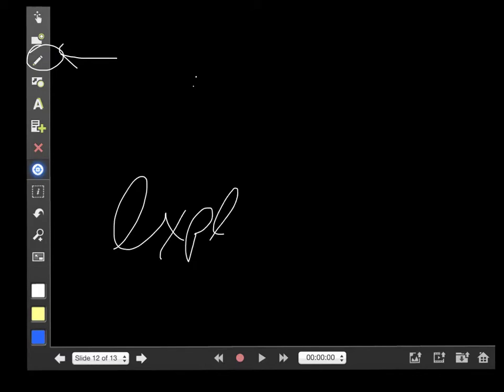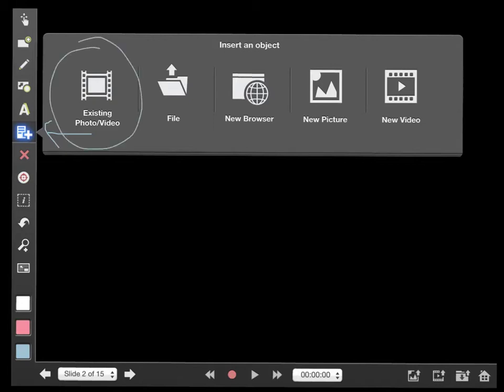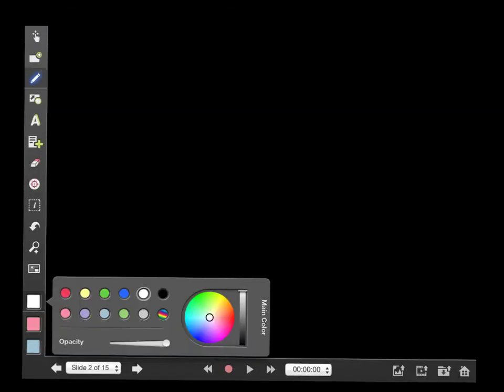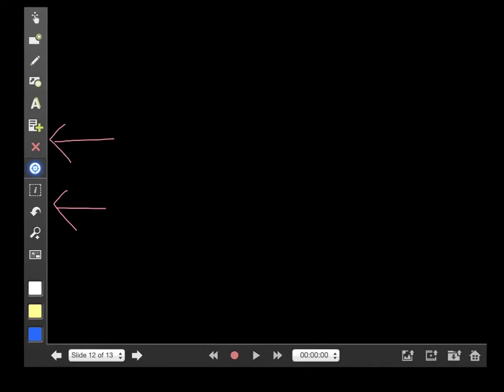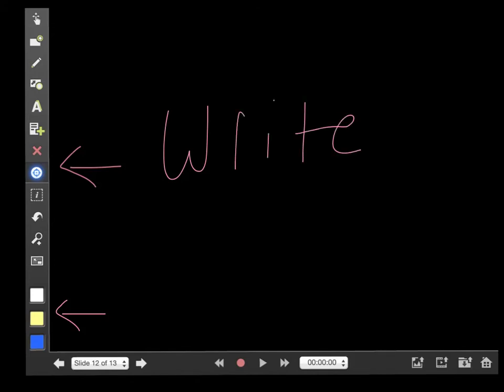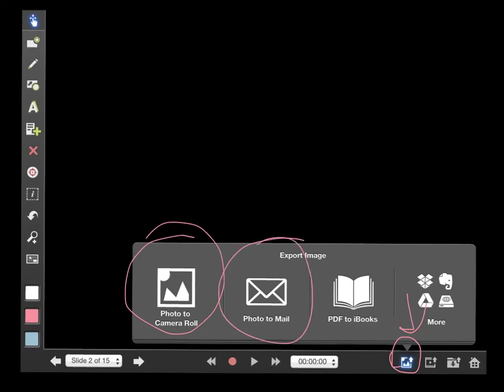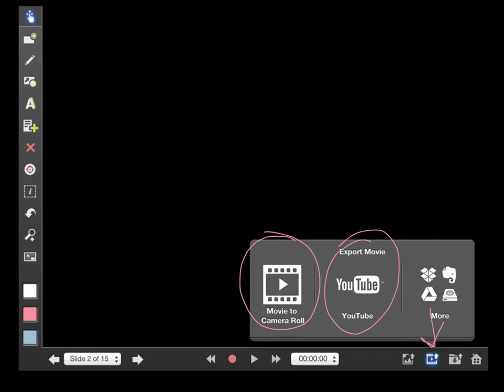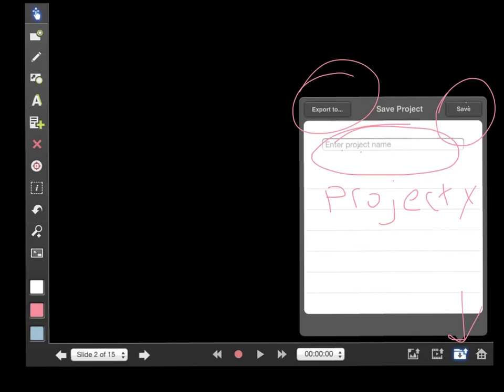How to Use Explain Everything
Step by step instructions on using the Explain Everything Application